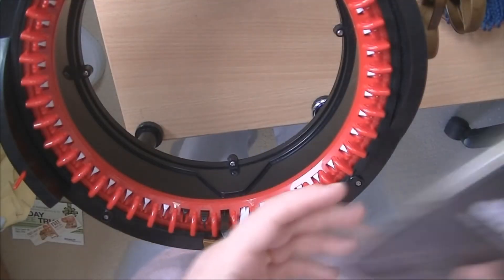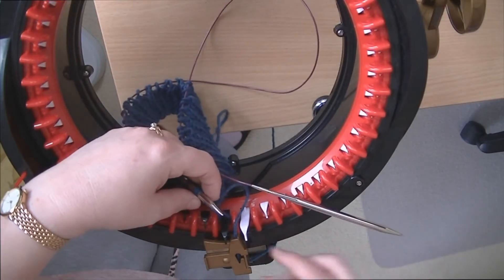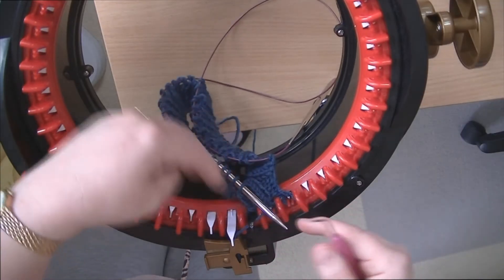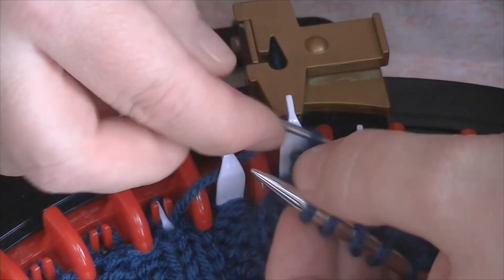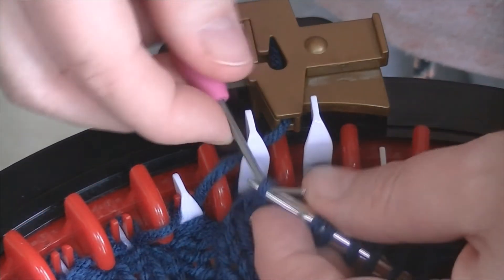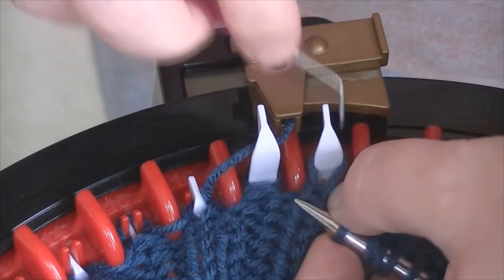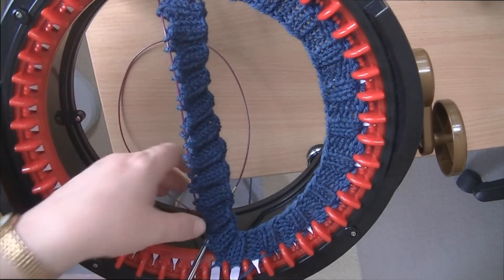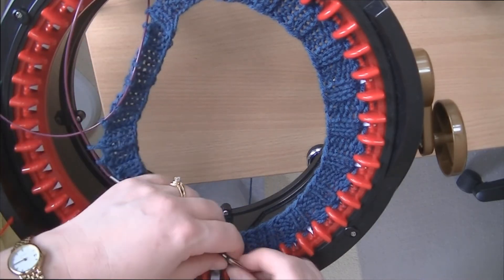How to Put a Knitted Ribbed Brim on an Addi King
This video demonstrates how to put a needle-knitted brim onto an Addi King to make a hat.